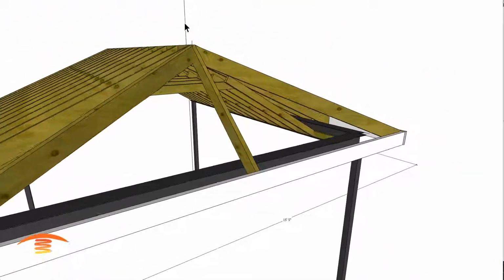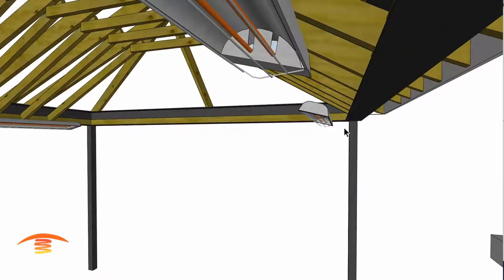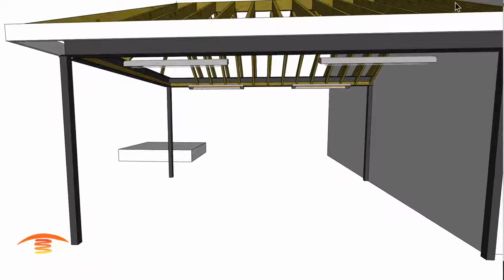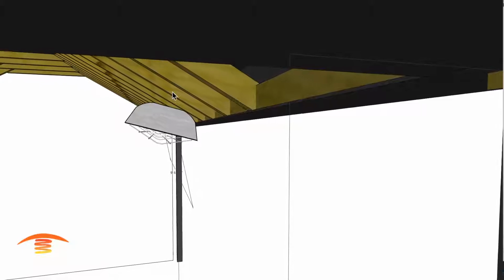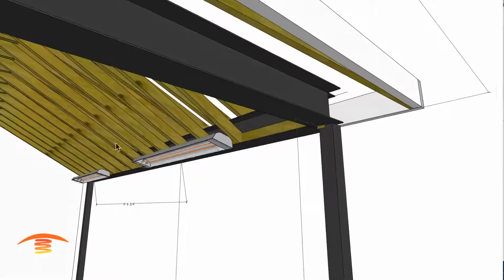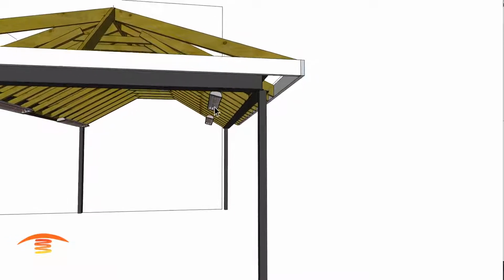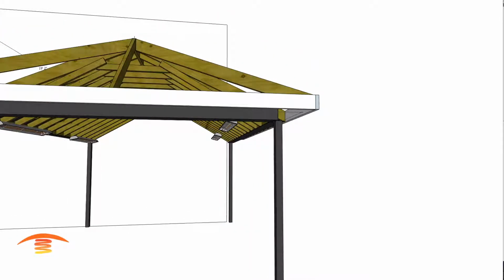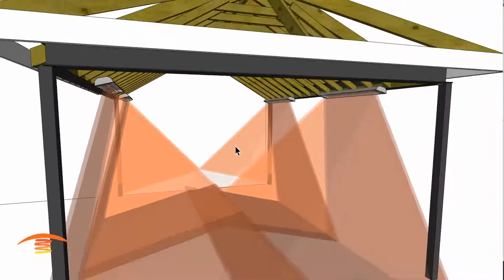Using 4 each - CD6000 Watt Infratech Infrared Quartz Patio Heaters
Location, location, location - proper placement is the number one factor for getting optimum performance from your Infratech patio heaters.